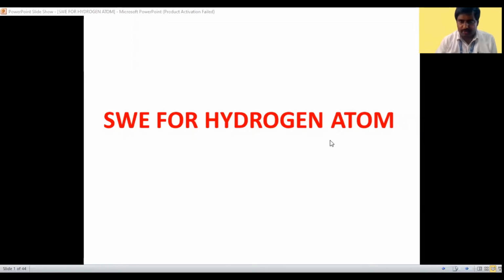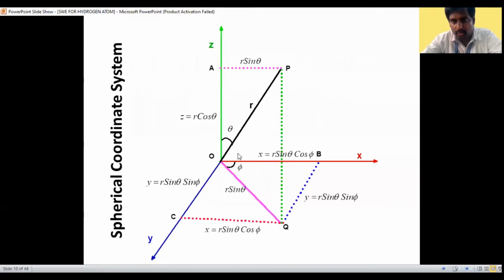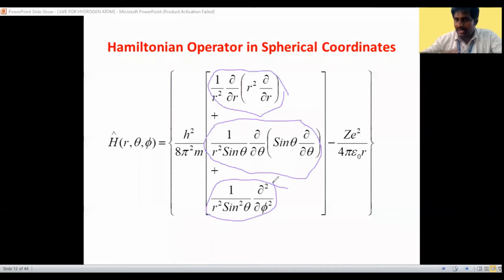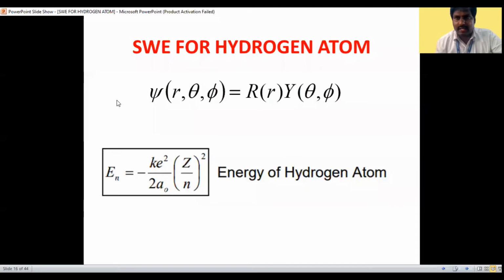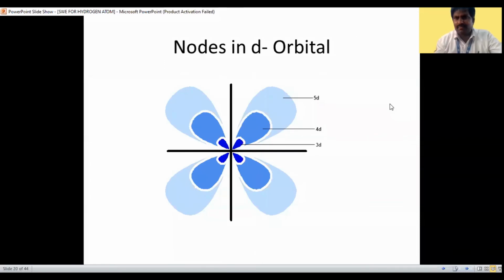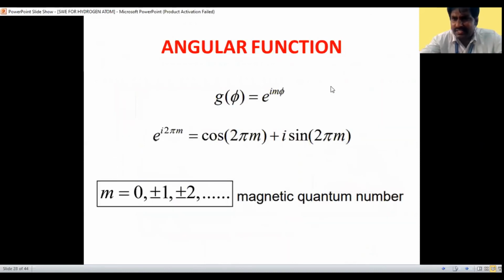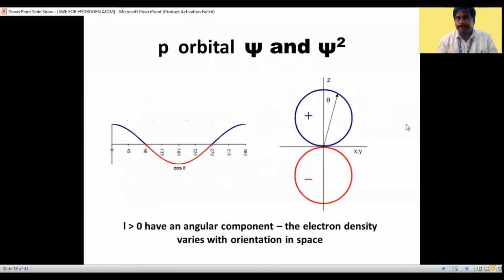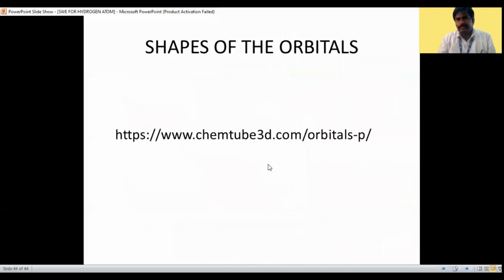SCHRODINGER WAVE EQUATION FOR HYDROGEN ATOM AND SHAPE OF ORBITALS